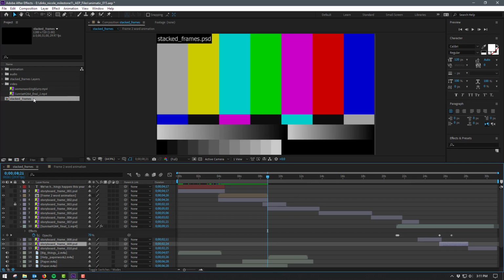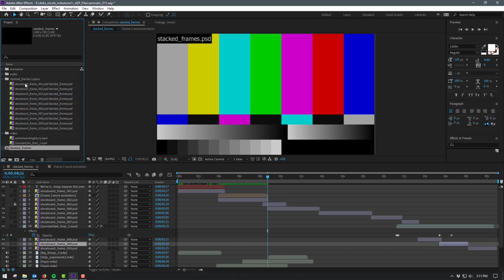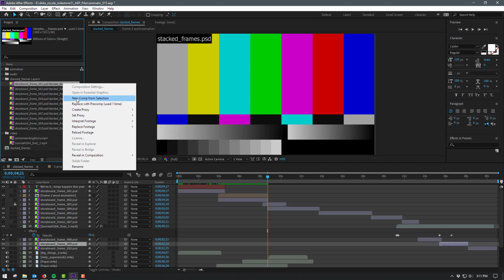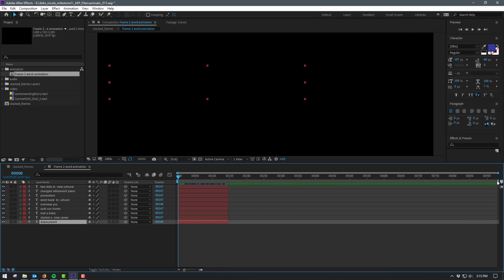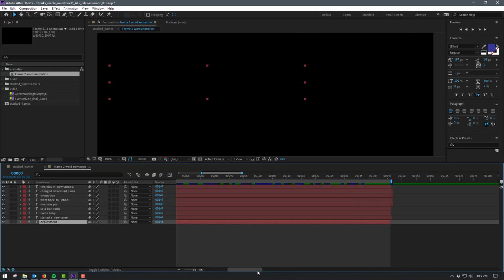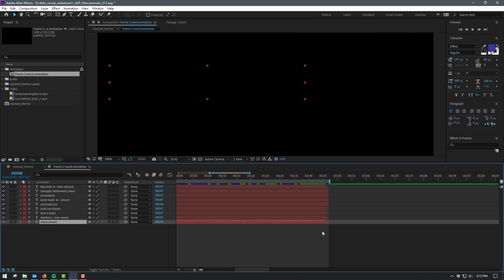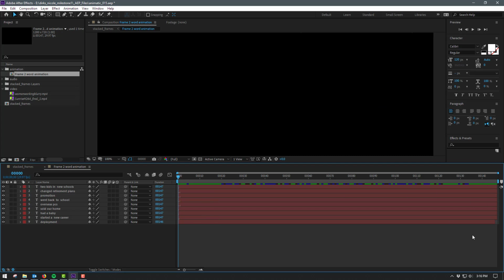Nicole D Nested Comp Problem